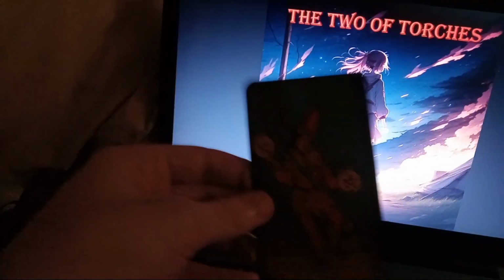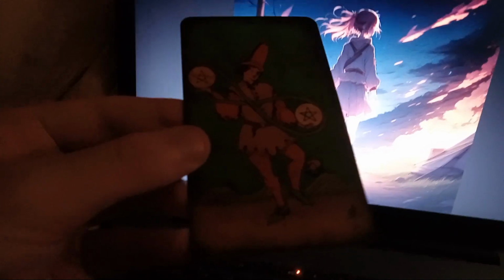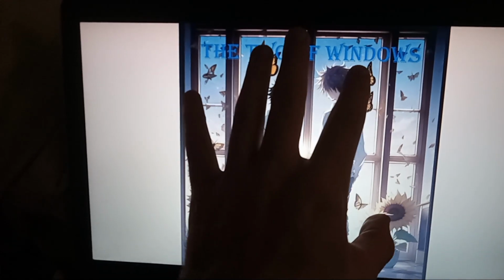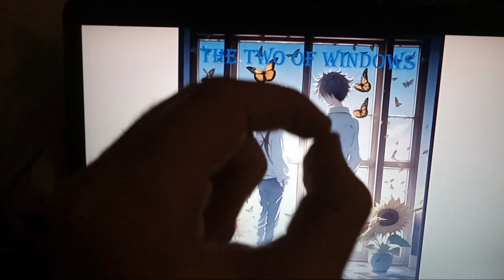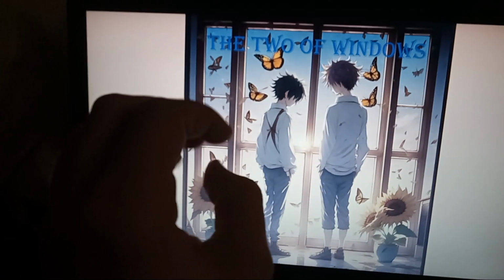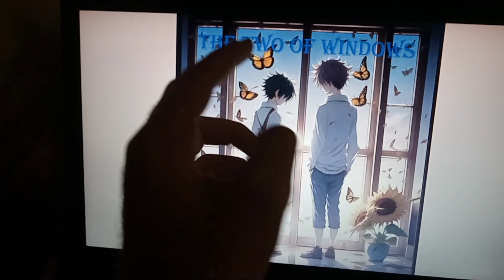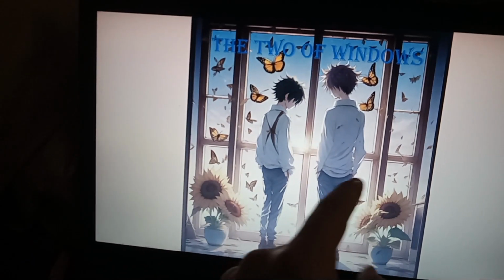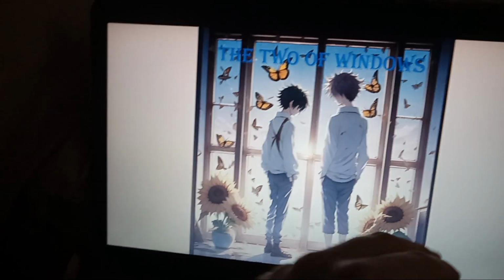Twos: coins, windows, paper